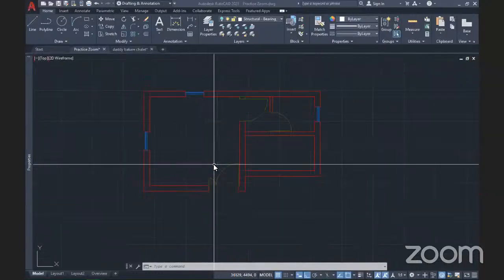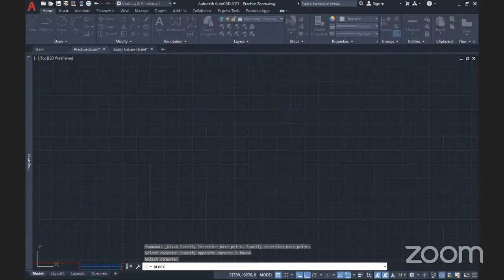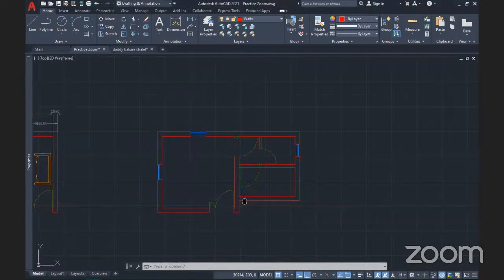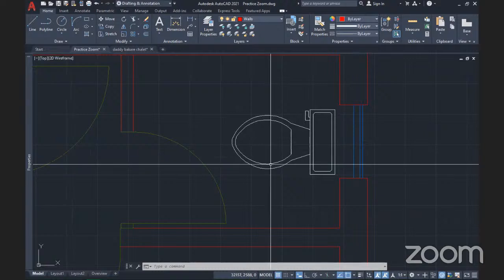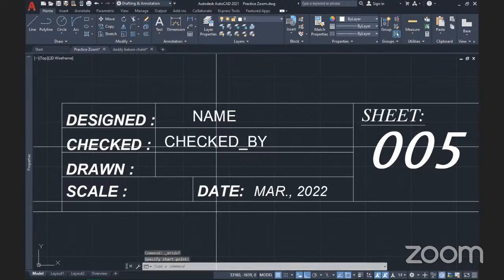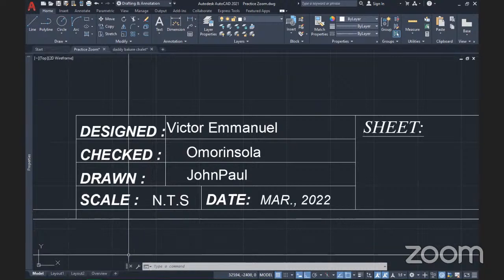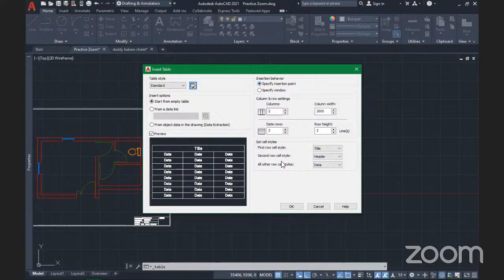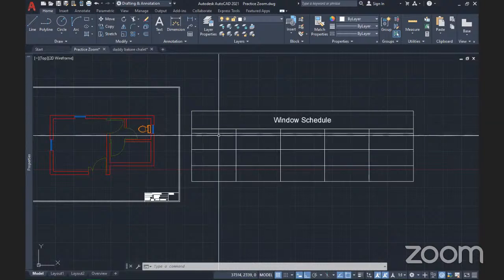KodeCamp 2.0 Beginner CAD Training Session 11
Blocks and Tables